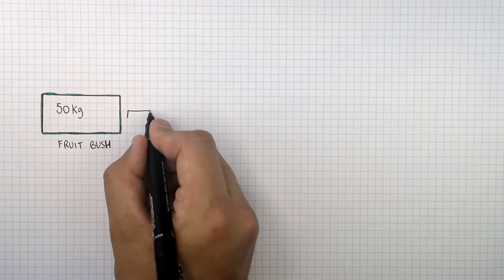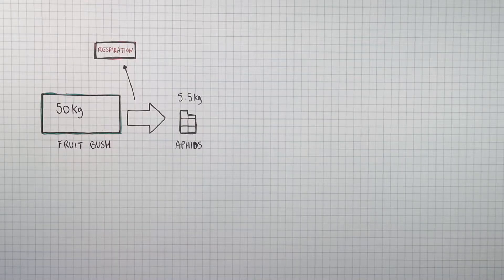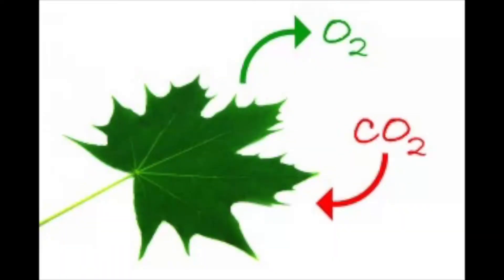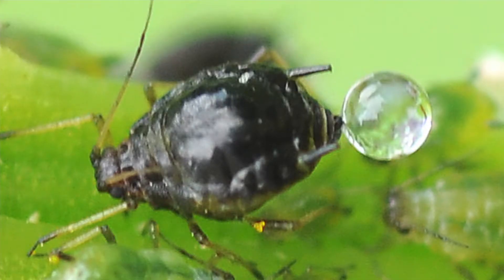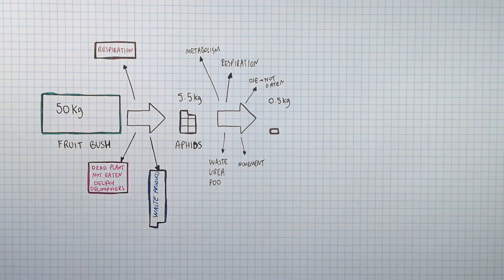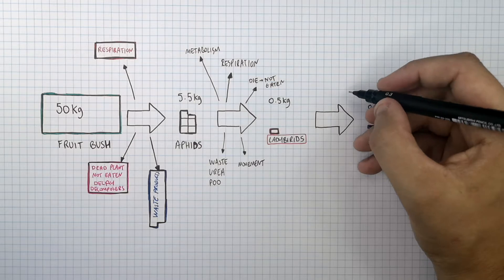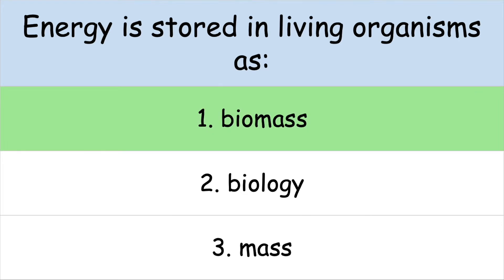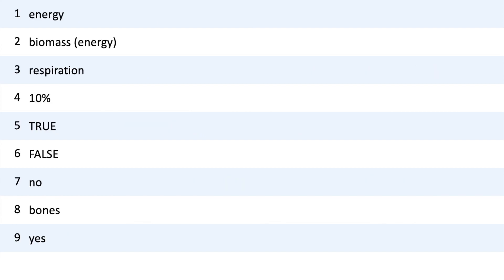GCSE Biology - Energy Loss in Food Chains